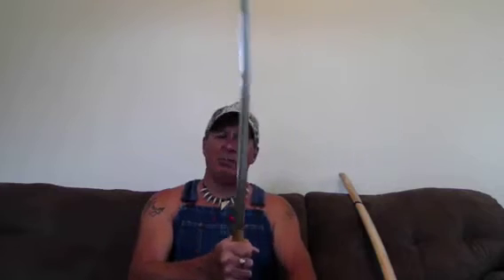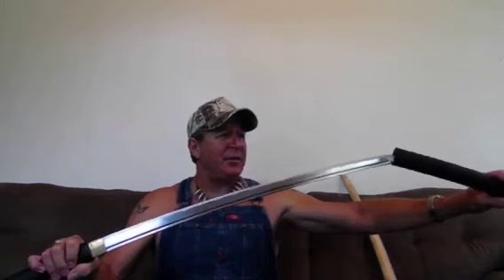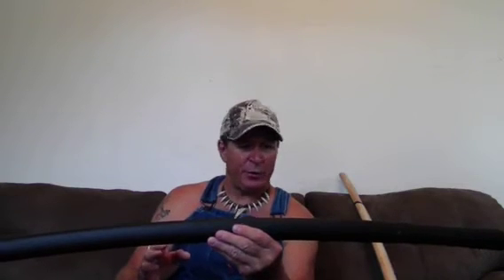Musha Shirasaya sword VS Ten Ryu Shirasya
The PRACHADILE give a in depth review on two swords manufactured in the Shirasaya mounts. This is a video you should check out before you go out to buy a Shirasaya sword.